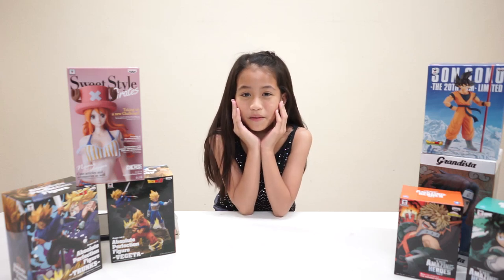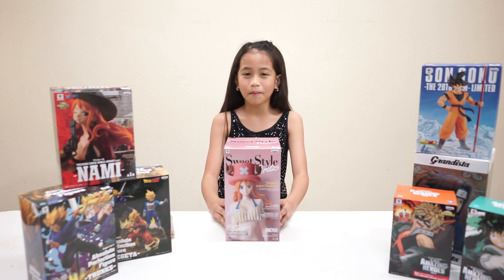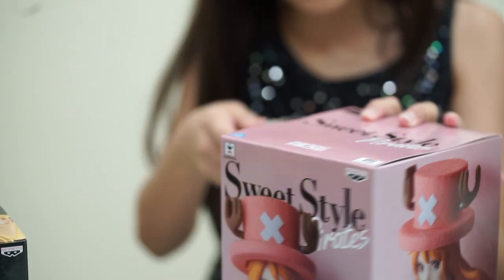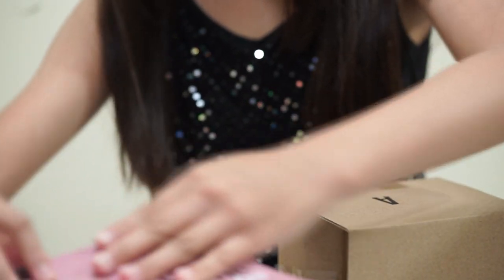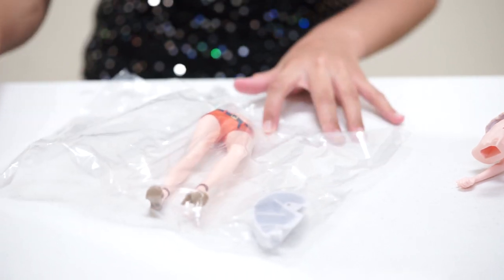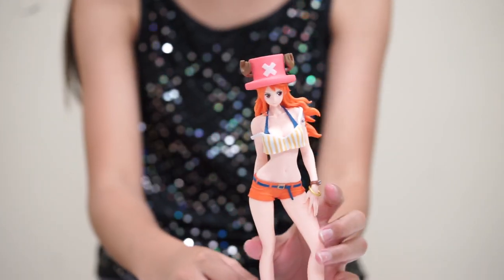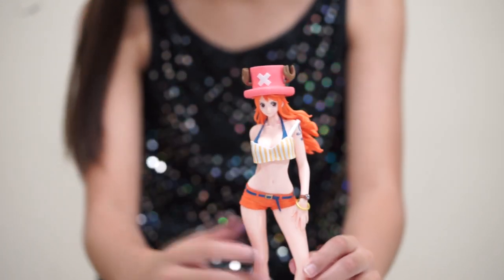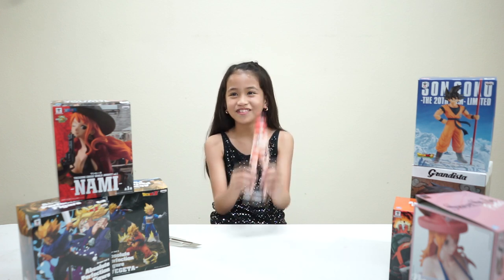Sweet Style Pirates Nami - Unboxing - YRANDOMS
I will be unboxing my Sweet Style Pirates Nami figure from Banpresto

GEARS USED IN MAKING THIS VIDEO:
Sony a6300
Sony A7ii
Sony 28mm f2.0
Sony 100mm

Goku purchased from Vhin Ponteras dela Cruz

Song :
Verse One - Drastic - No Copyright Instrumental Rock Music [ORIGINAL]